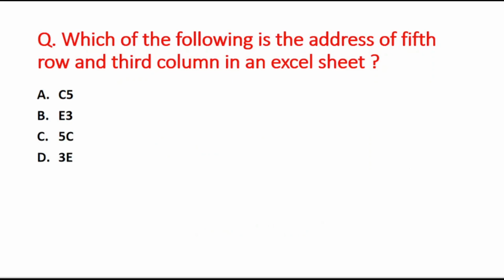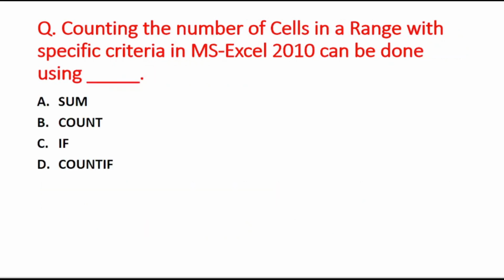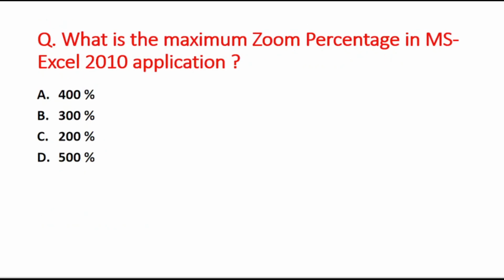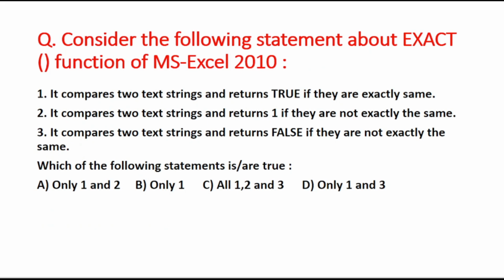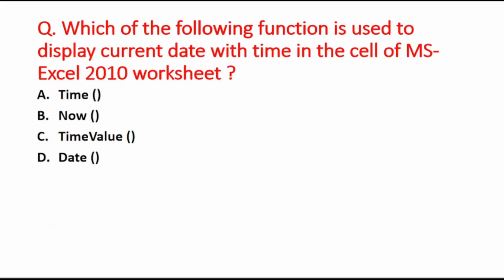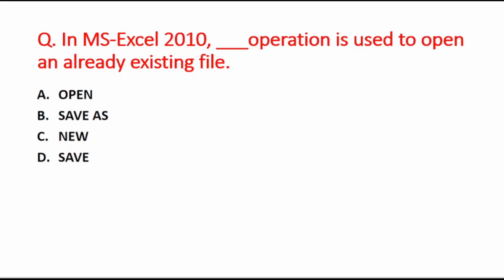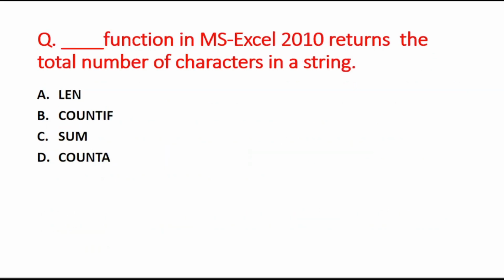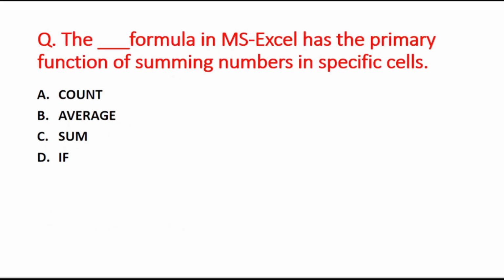SSC Computer & IT PYQs (Part-25)| SSC GA PYQs (2010-2023) |Computer & IT Important GK for All Exam.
Computer & IT PYQs asked in SSC Examination from 2010 to 2023.
Important Computer MCQs for all Competitive Exams like SSC, State PCS, UPSC, Railways, Defense etc..